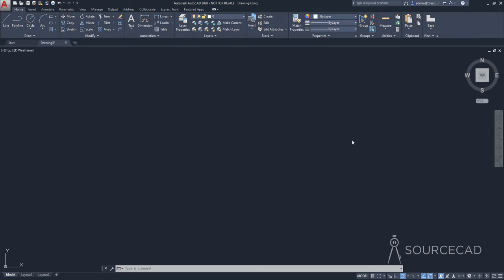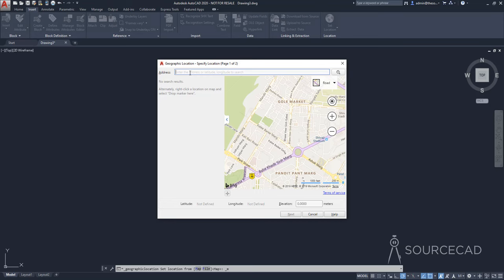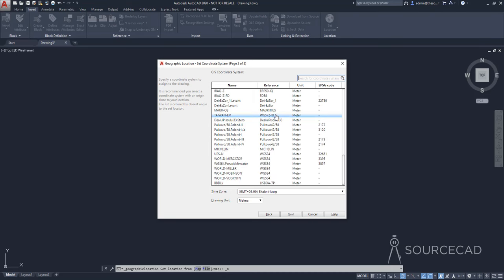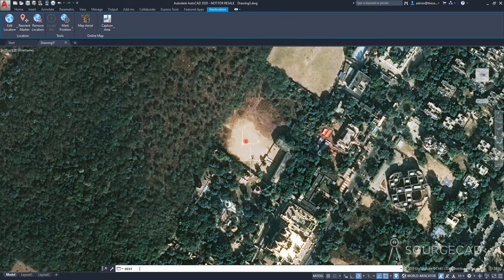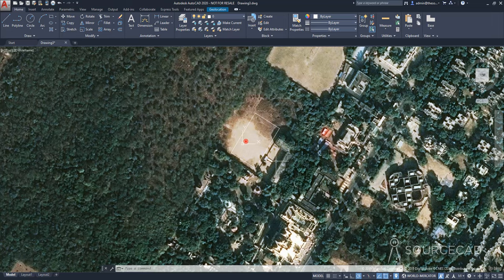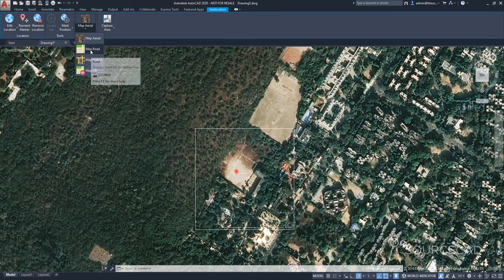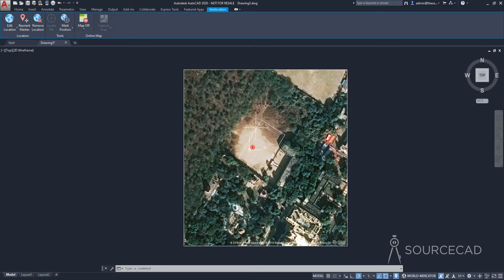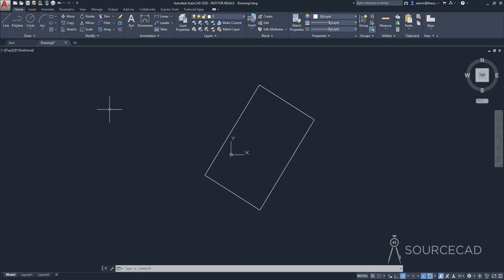All about using maps in AutoCAD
In this video I have explained the following topics:
1. Using geolocation to Insert maps
2. Changing map type to aerial and street
3. Checking distances in the map
4. Making drawing using the map as an underlay